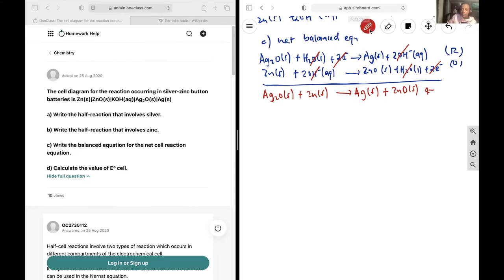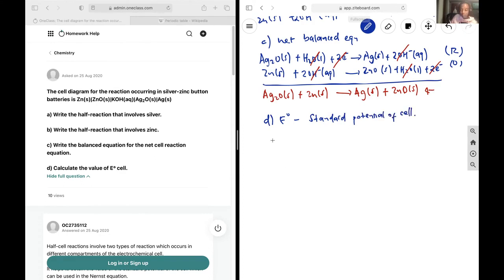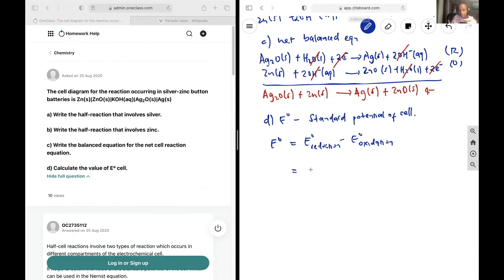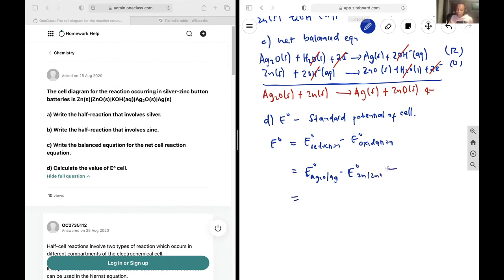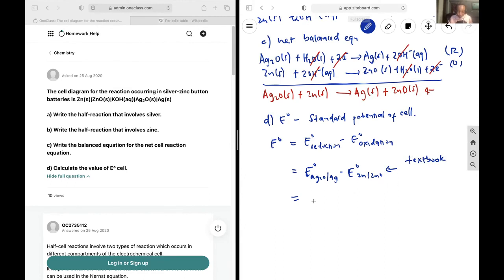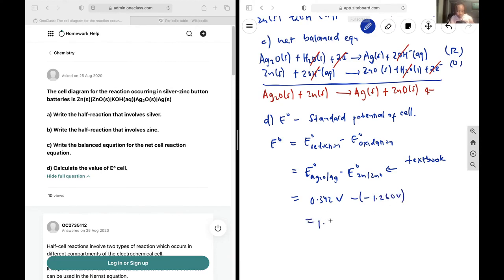what is the lewis structure of c2h3n?